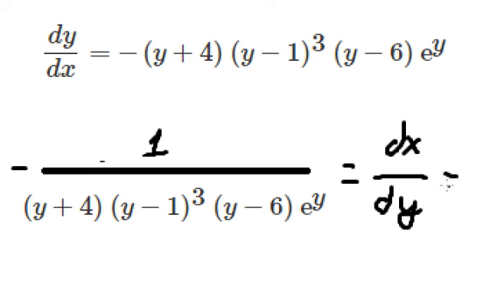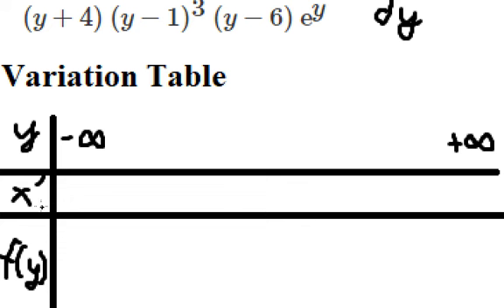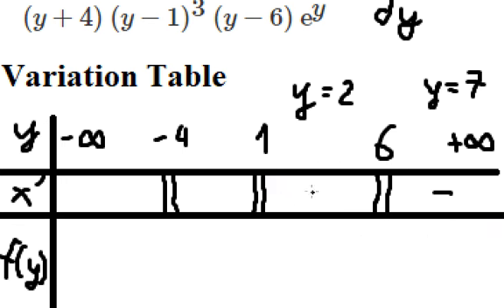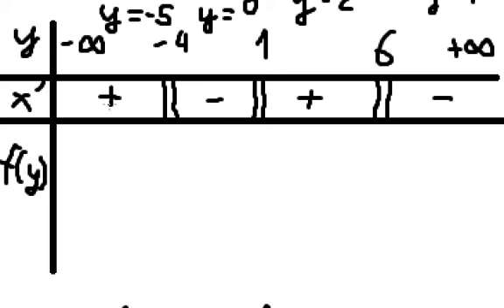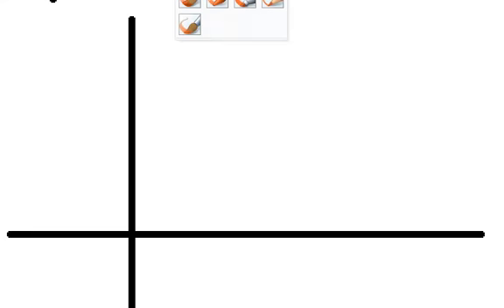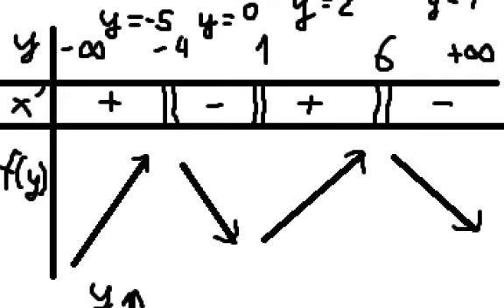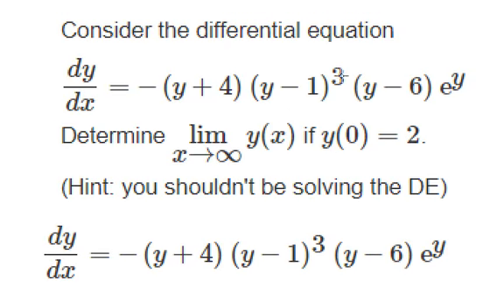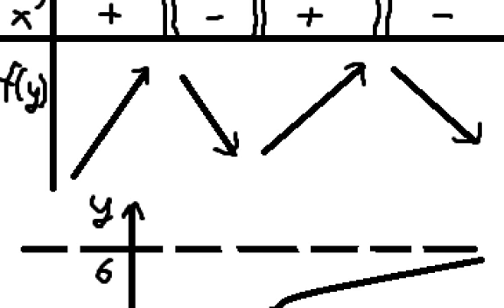Calculus Consider the differential equation dx/dy ​ =−(y+4)(y−1)^3 (y−6)e^y Determine x→∞ lim ​ y(x)